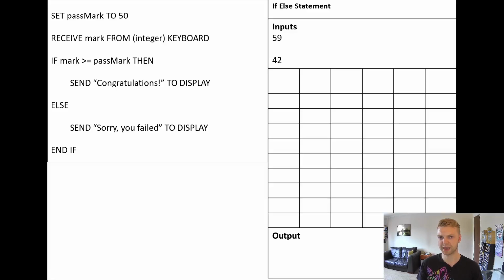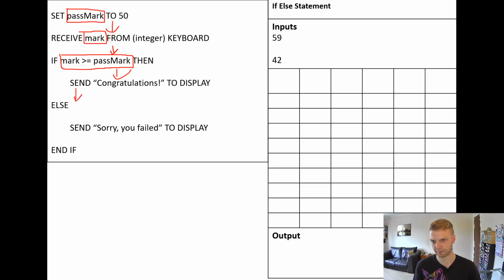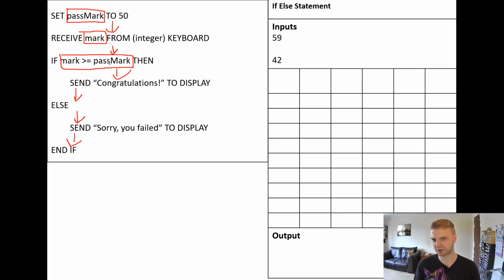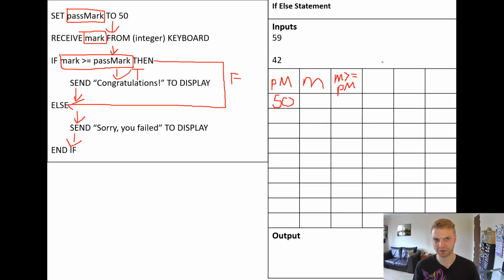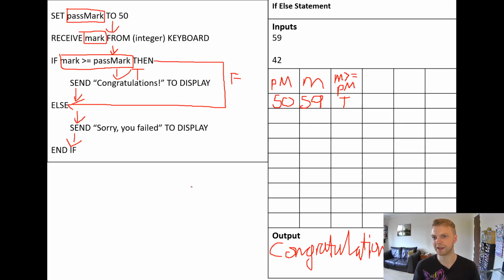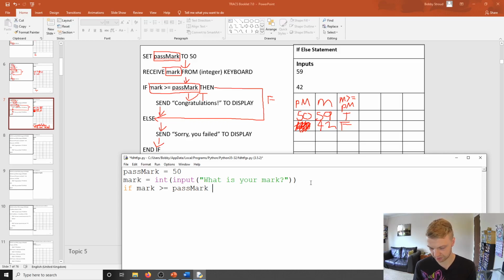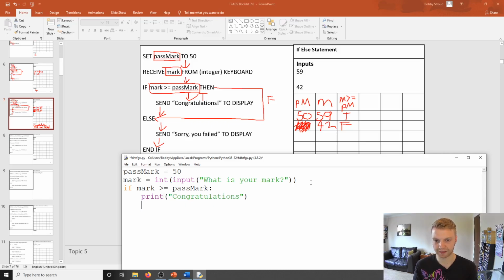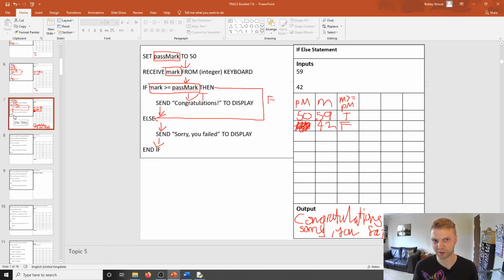Python TRACS Page 7: If-Else Statements (National 5 Computing)